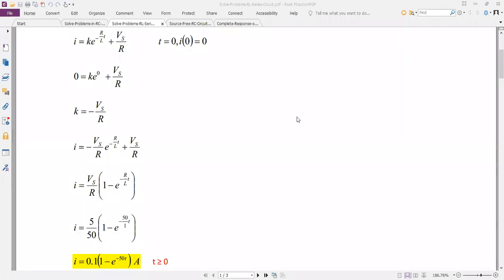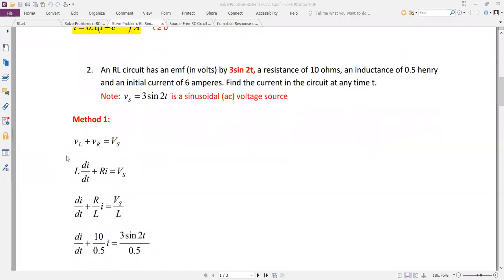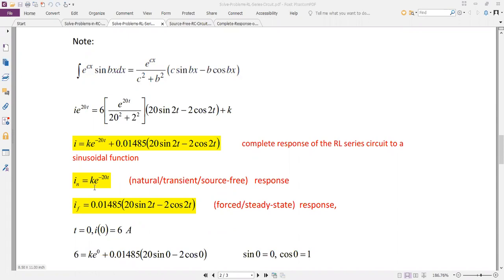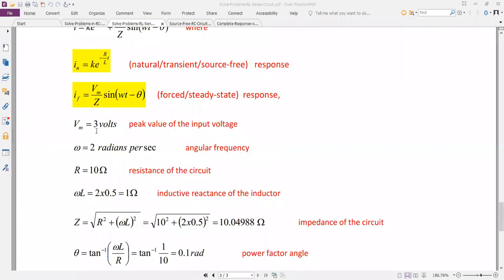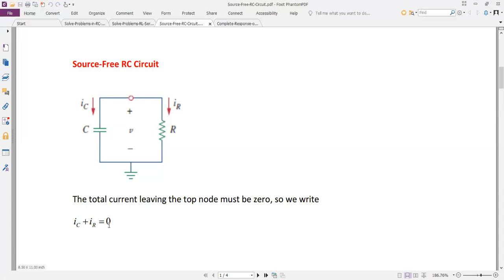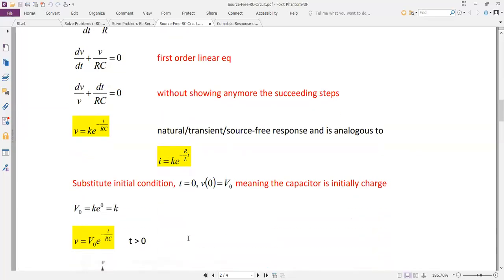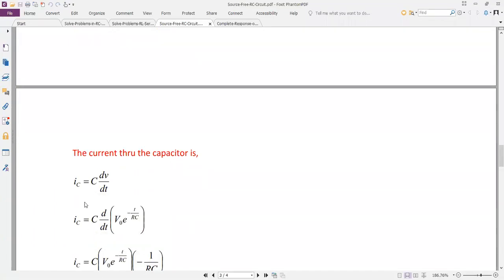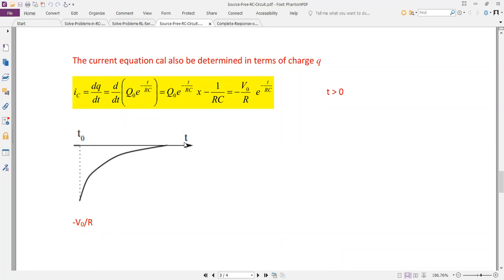Circuit Applications Sample Problems Part 2